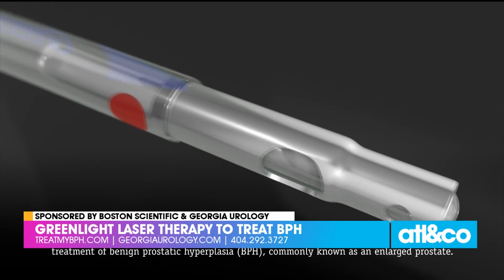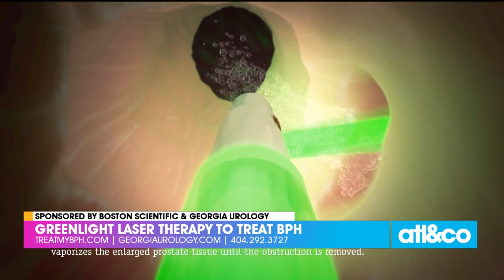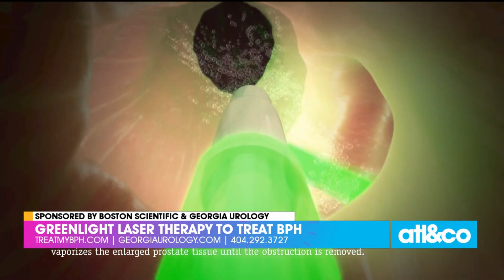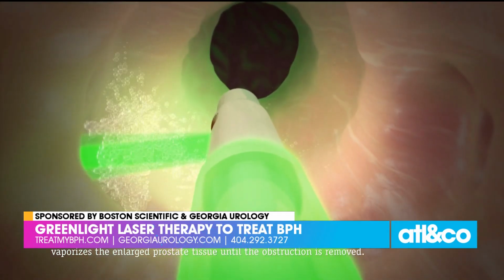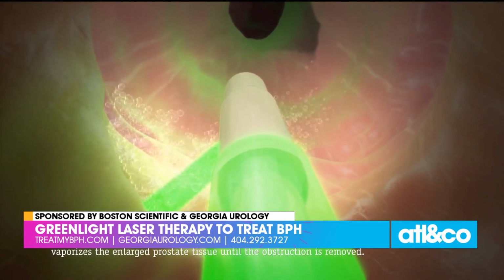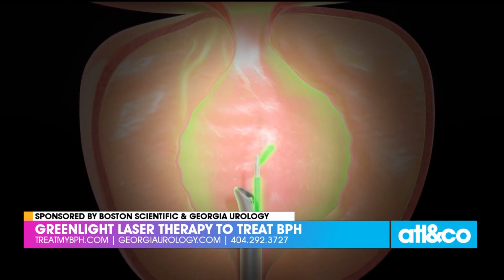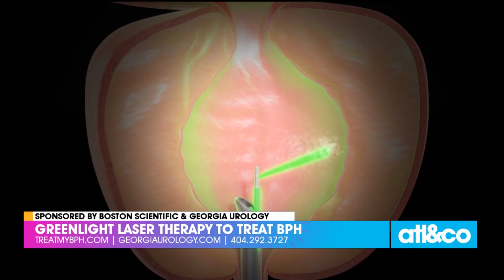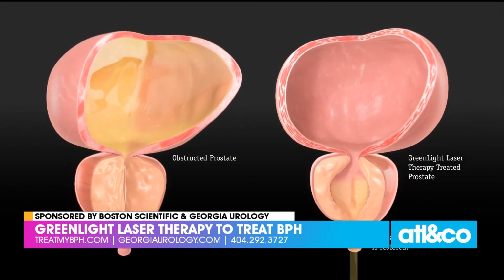Dr. Kemper Discusses Greenlight for BPH on atl&co (11Alive)